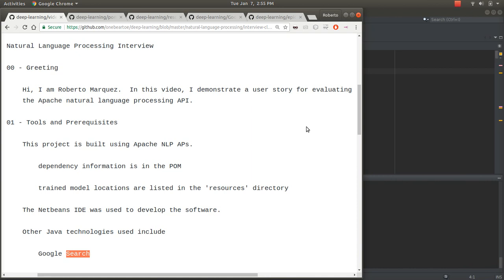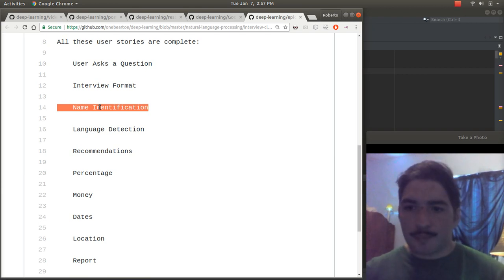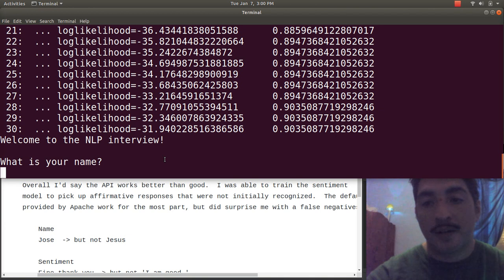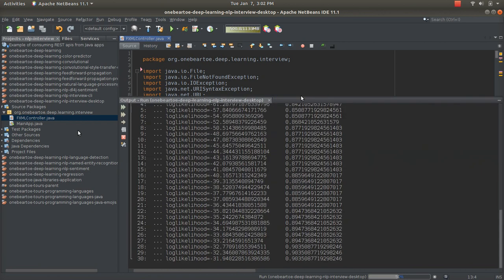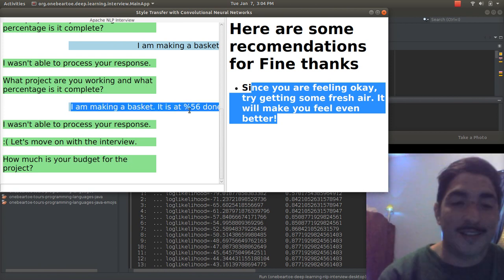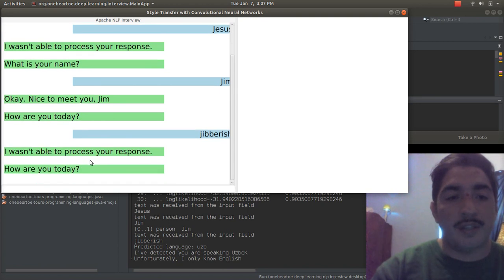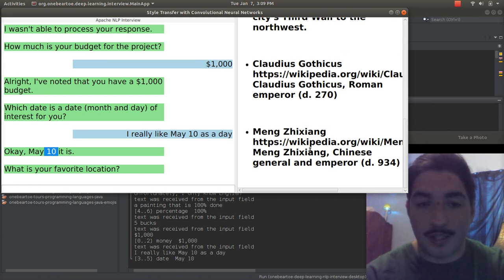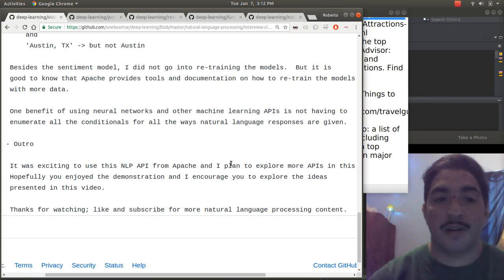Natural Language Processing Interview (Apache APIs)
In this video, a demonstration of Apache's natural language processing API is given.